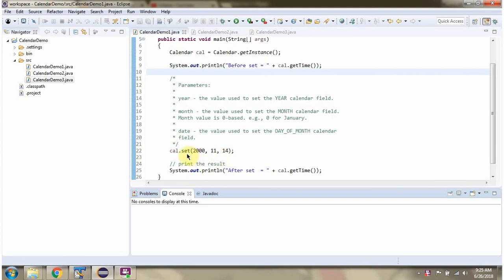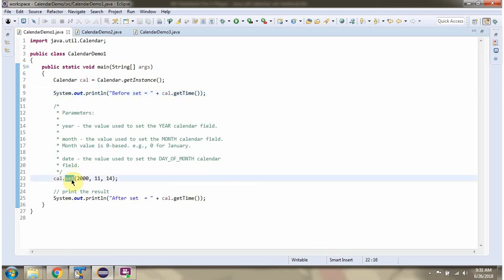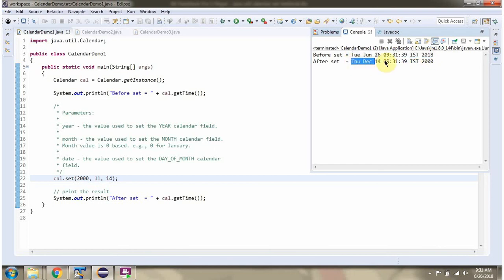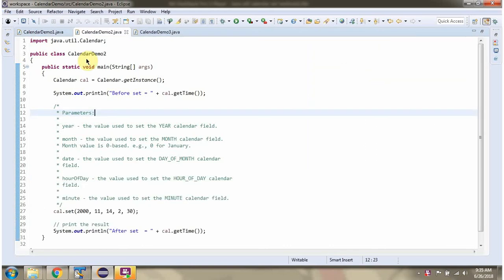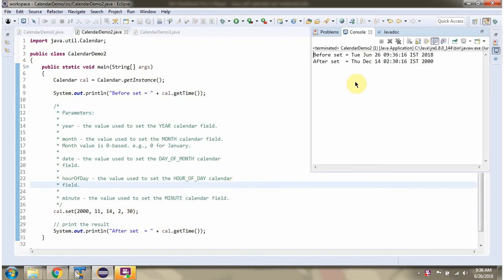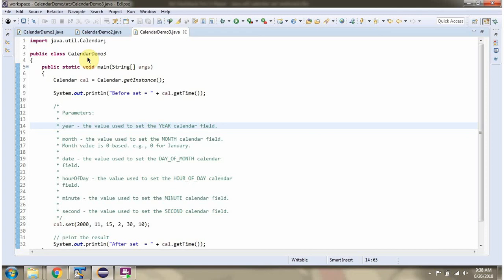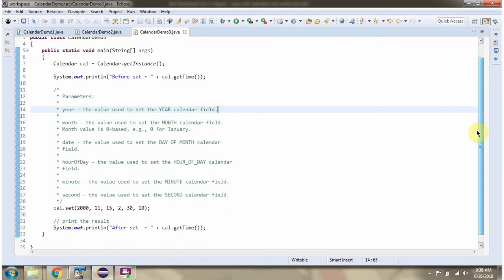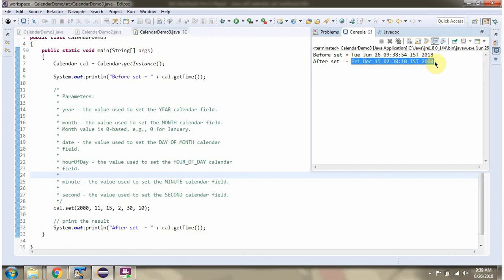How to use set methods of Java.util.calendar class?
How to use set methods of Java.util.calendar class | Java Date and Time | Date and Time in java